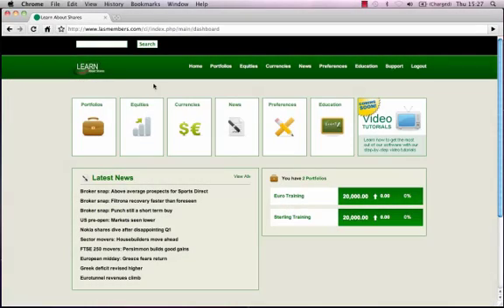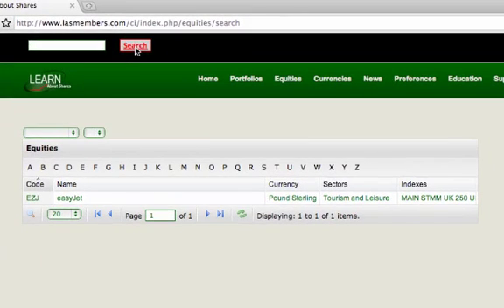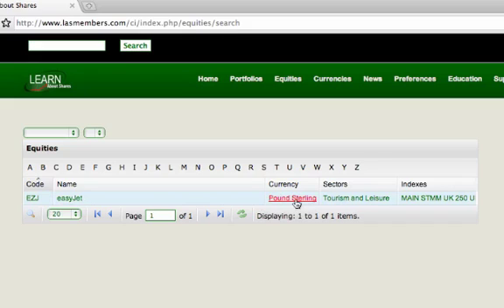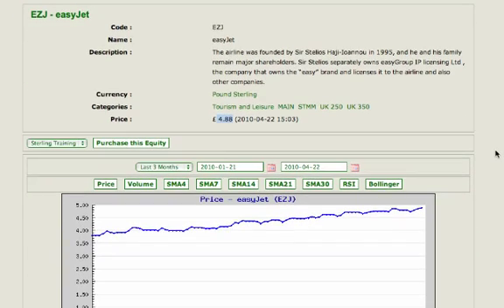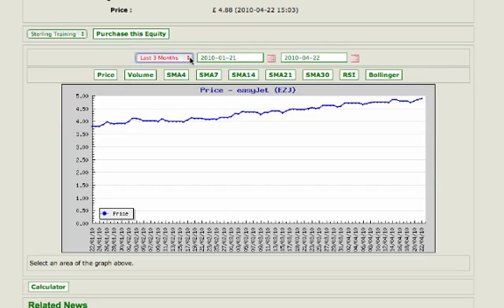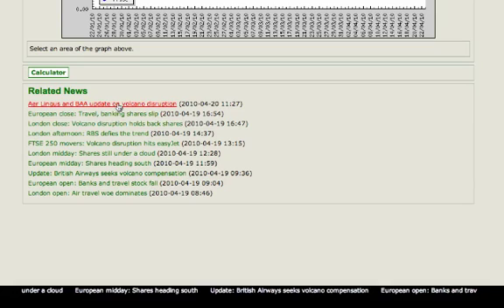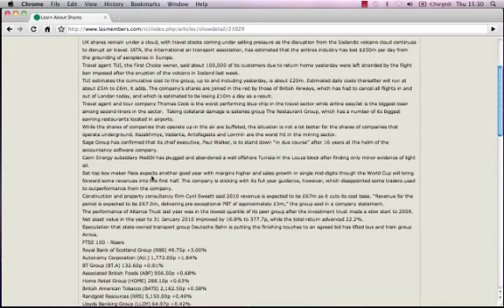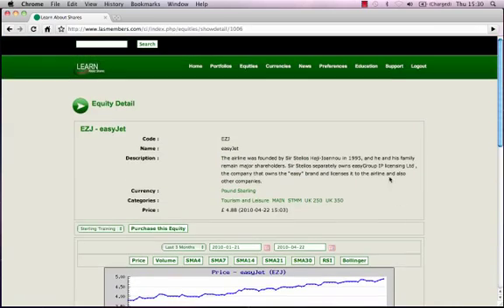2. Find a Company with 'Learn About Shares'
How to Find a Company with the 'Learn About Shares' Software